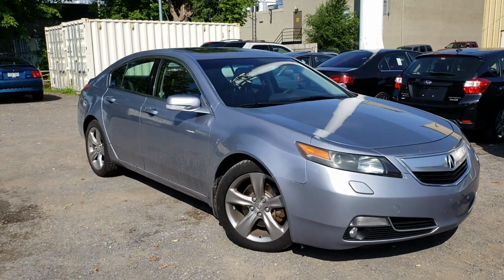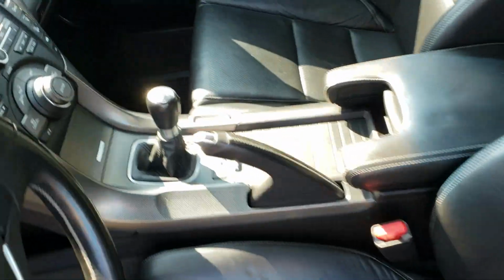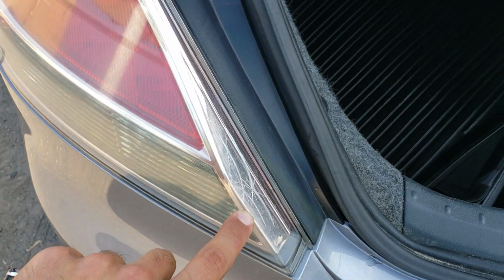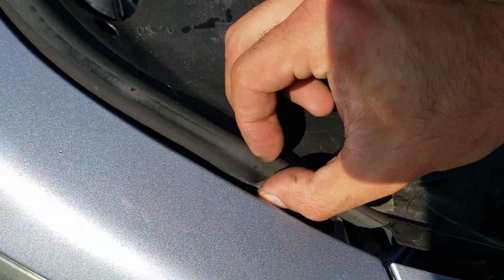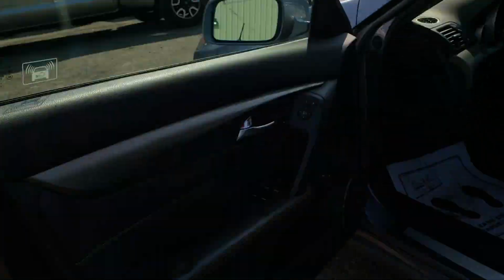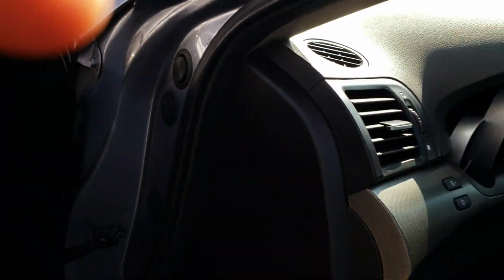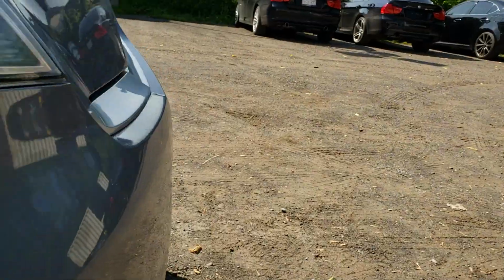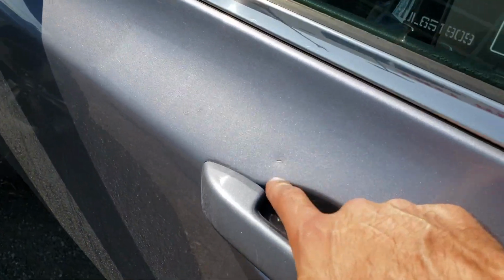2012 Acura TL AWD in Ottawa | GetInspected 0288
2012 Acura TL Pre Purchase in Ottawa by Car Inspected at import car center on campbell road.

This Acura TL AWD 6Spd Manual was inspected at Import Car Center at 815 Campbell Ave, Ottawa, ON K2A 2C4

Think of it this way, would you want to start a relationship with someone without first finding out a little bit about them?, Wouldn’t you rather figure it out from the first few dates?...
Then why more than 99% of people buy a car without having it checked? don't buy a lemon, call the experts.

Headquartered in the heart of Montreal, providing used car inspection and lease return inspection services since 2009. We are an On-Site, Mobile Inspection Service

We provide you with the convenience of meeting you On-Location and carrying out the inspection in your presence. For most people, purchasing a pre-owned vehicle is not fun or convenient. So, we want make the process as easy and enjoyable as possible for you.